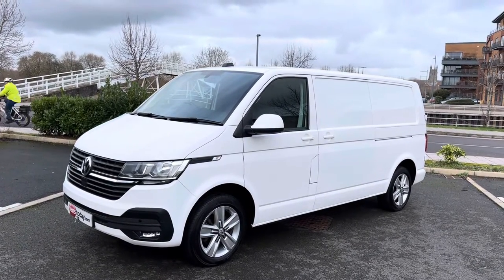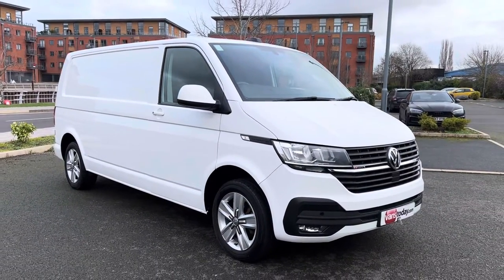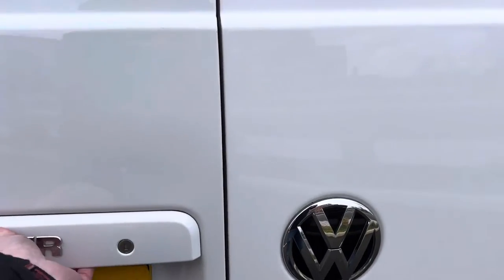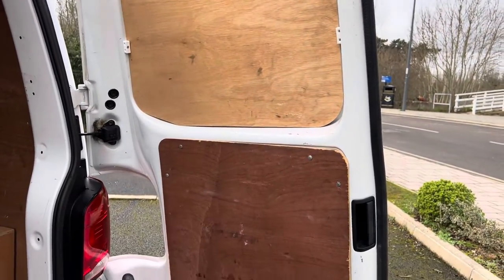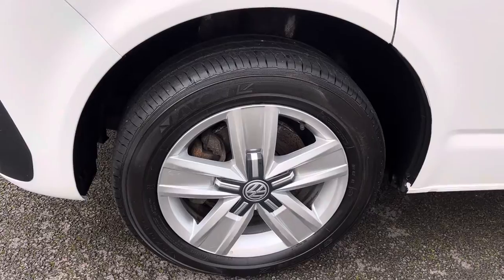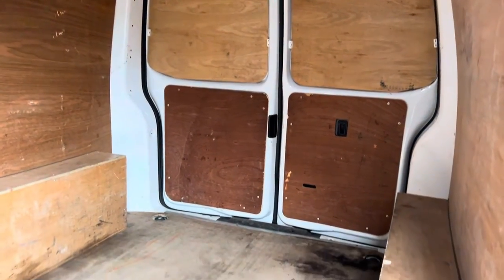2020 VW Transporter T6.1 Highline 4Motion LWB for sale